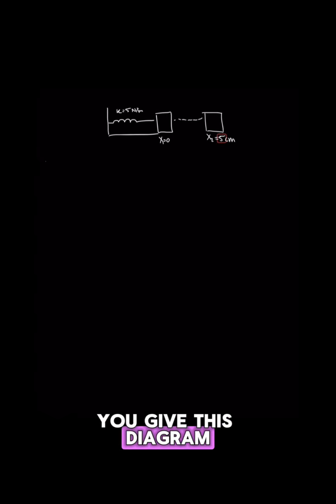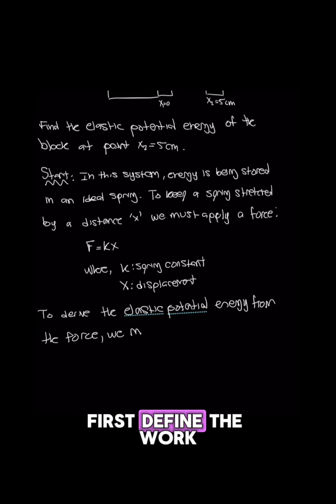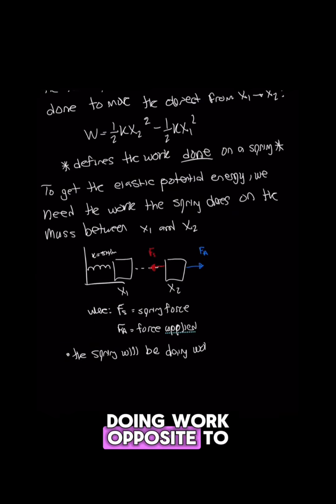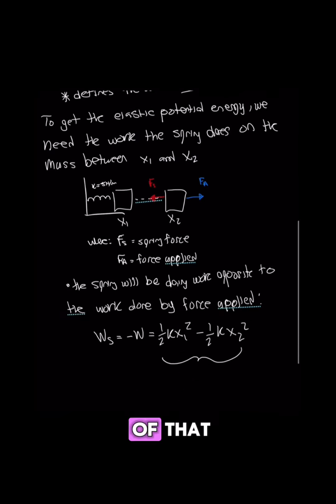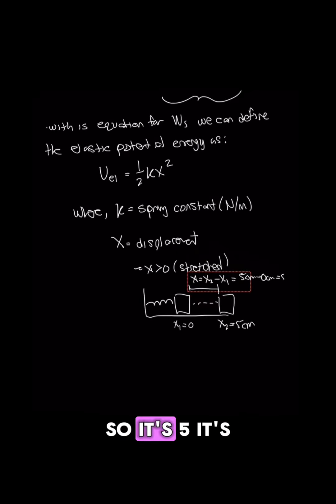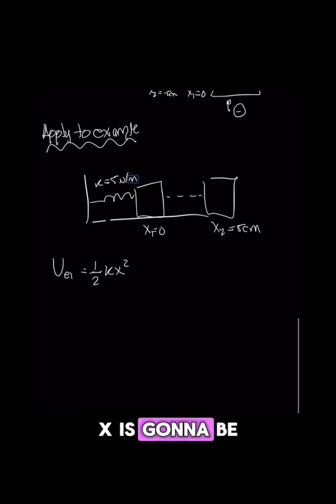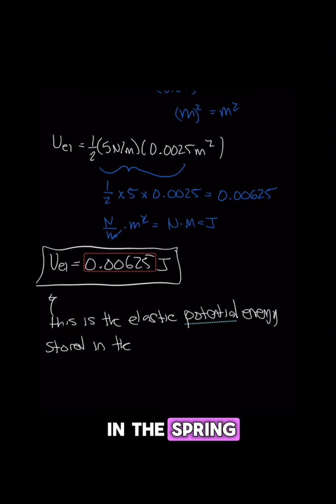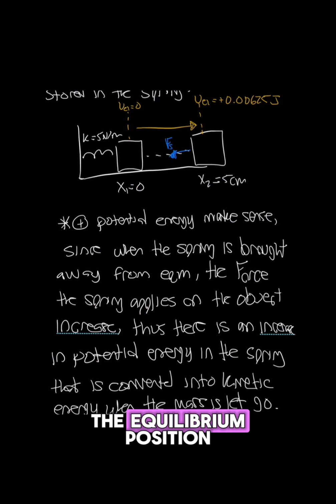Finding elastic potential energy🧐